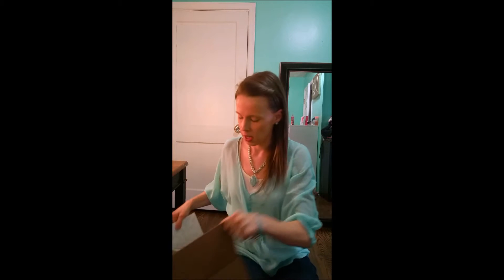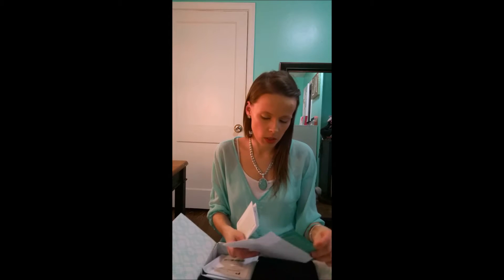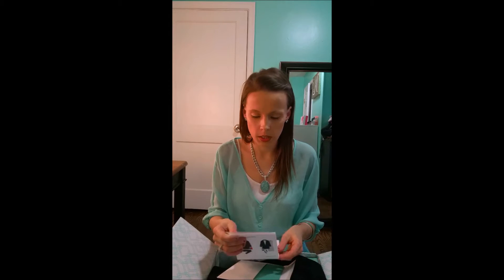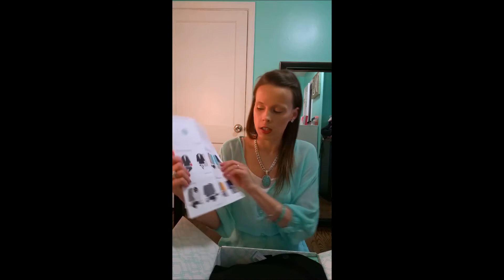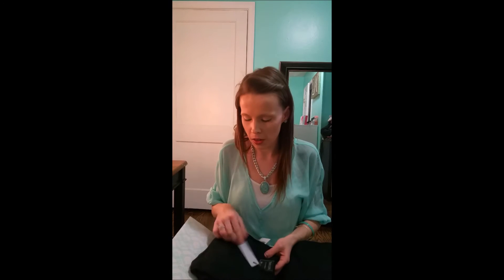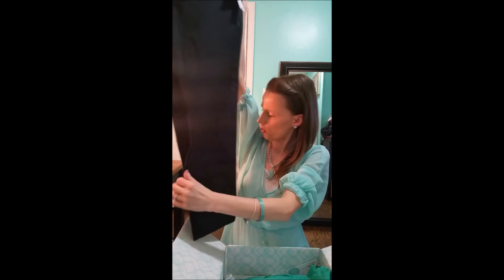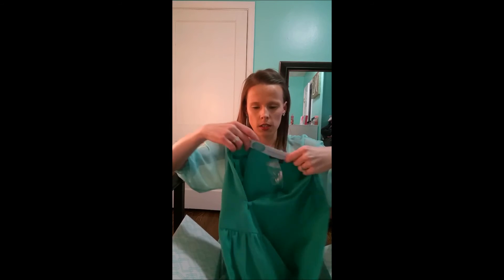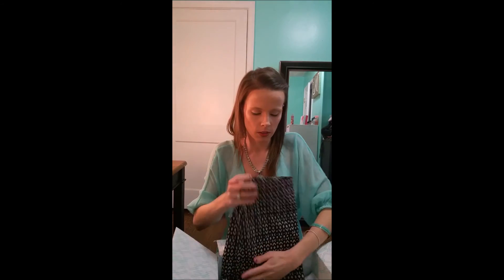STITCHFIX #1 UNBOXING- (referral link below)